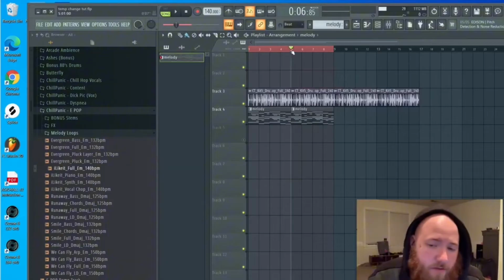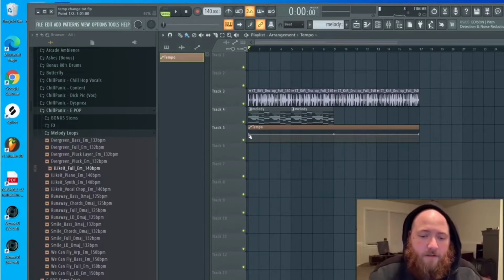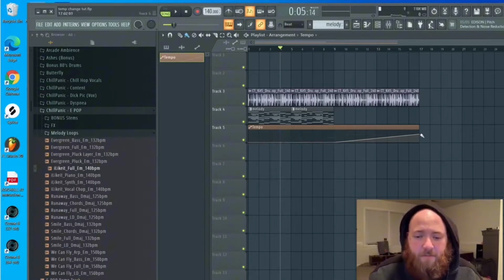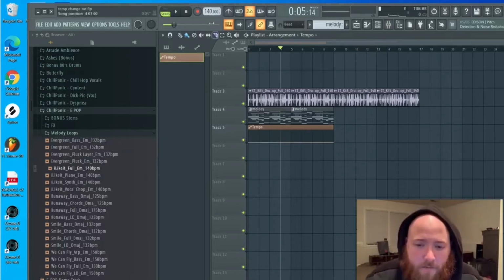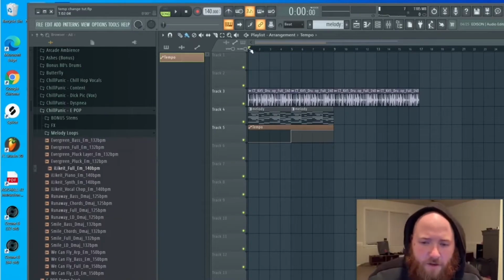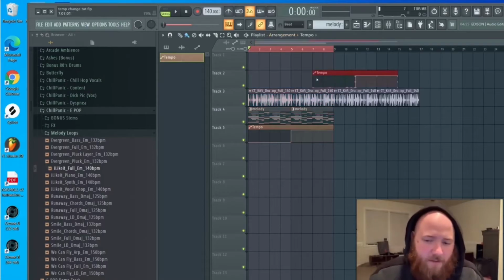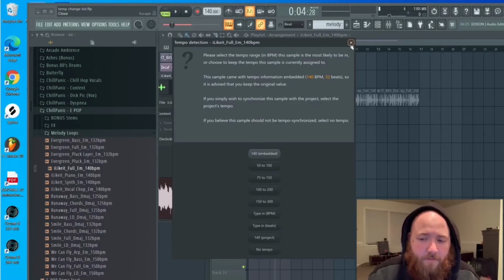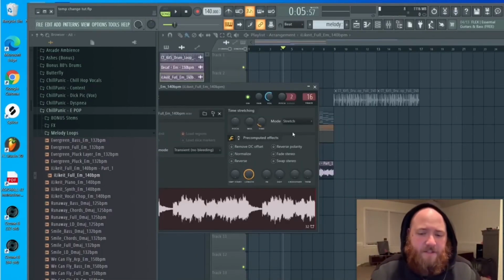Automate BPM in FL Studio the EASY Way [2025]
Today we're going to learn how to automate BPM in FL studio, and all the little problems that come along with it.  Tempo automation can be scary but it's actually pretty easy.  Enjoy the video MF!!

***CHAPTERS***

00:00 - Intro
00:11 - BPM AUTOMATION BEGINS
01:43 - Problem You Might Find
02:10 - SOLUTION